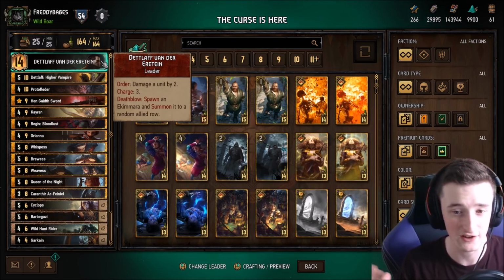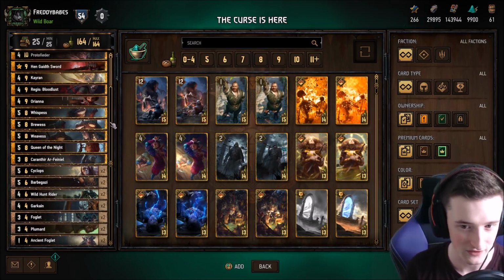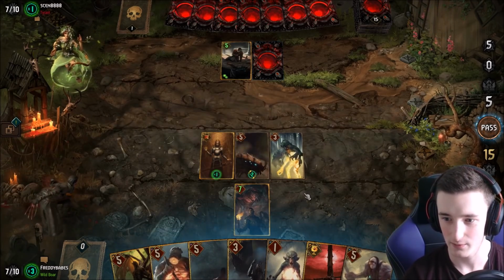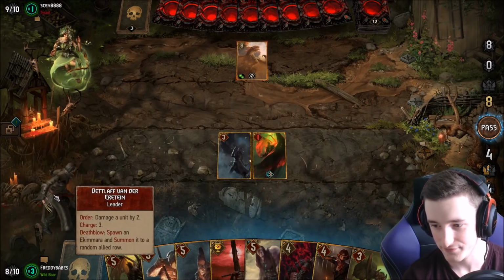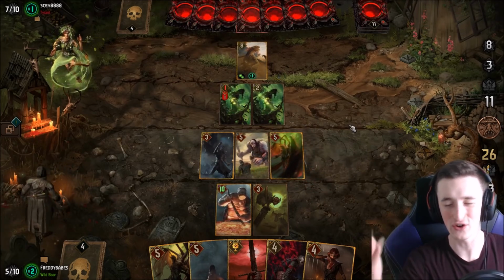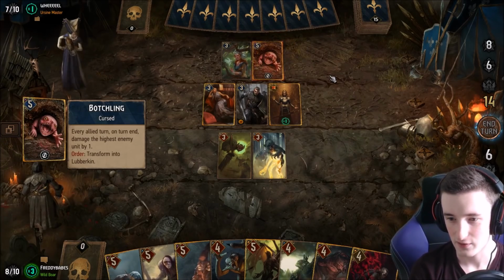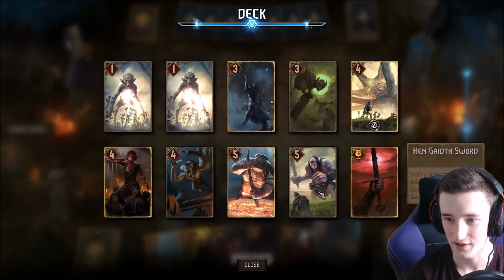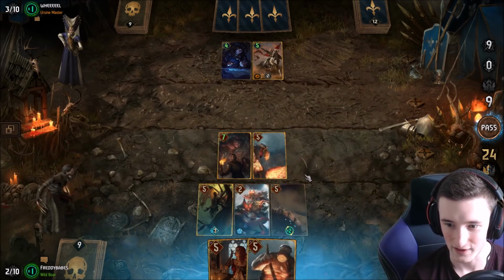[Gwent] Detlaff Vampires Is Insane! - Crimson Curse Deck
Loving the new cards so far, seems like a ton of them are playable!

Game 1 - 2:54
Game 2 - 9:16

(if you want to help the channel)